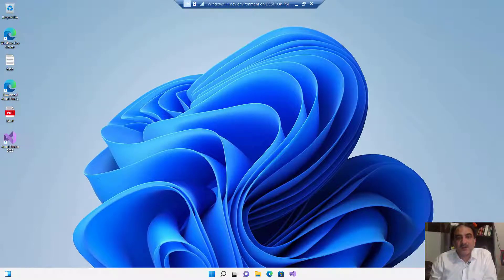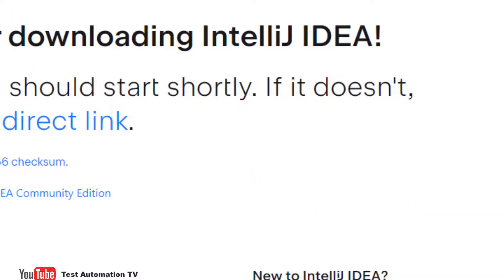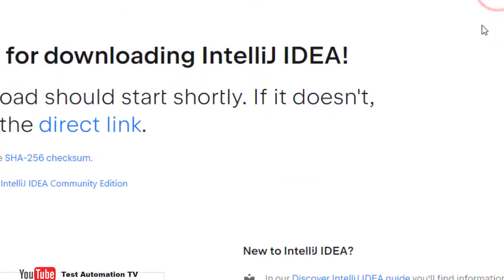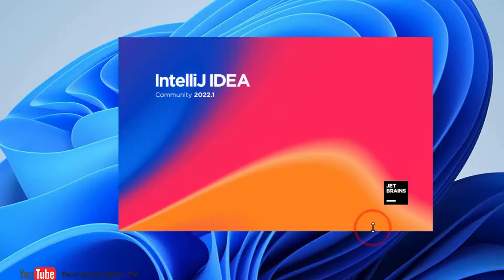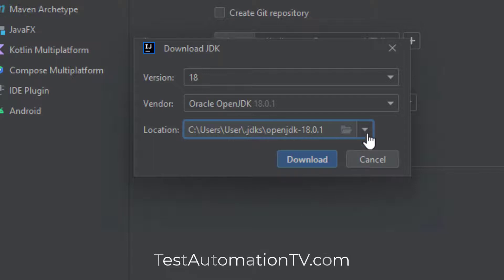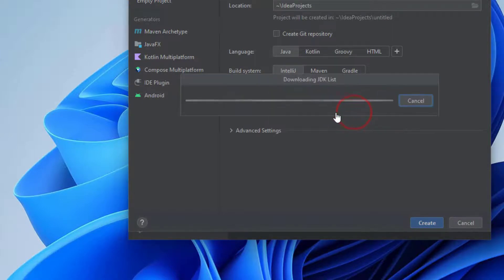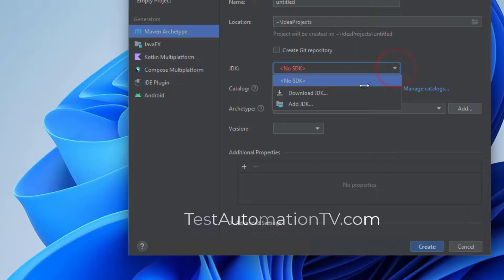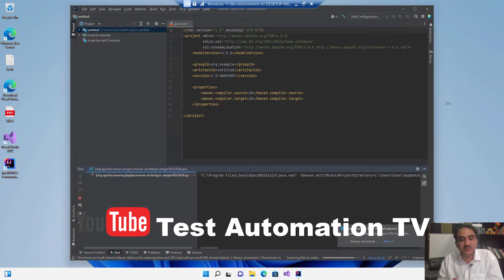Is JDK Needed to Install IntelliJ Idea?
Appium WinAppDriver UI Automation Testing Windows Apps in C#

IntelliJ is the top Java programming IDE these days. Do you need to download JDK(Java Development Kit) first to install IntelliJ?
How to download JDK from within IntelliJ? Can you download JDK afterward?
All of these questions are answered in this video about JetBrains IntelliJ Idea IDE.
This video provides a tutorial about how to install JDK from within IntelliJ after you've downloaded and installed the IDE first.
It will be helpful for Java test developers and SDETs. It will also be helpful for Java developers and students in general.
I also show how to configure your freshly downloaded JDK to work with Maven, because it doesn't work with Maven Archetypes by default.